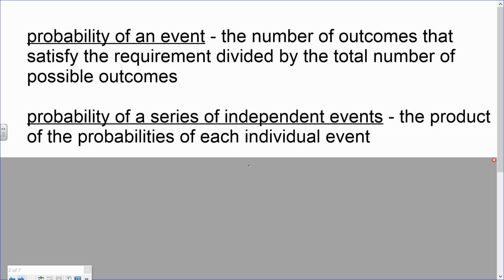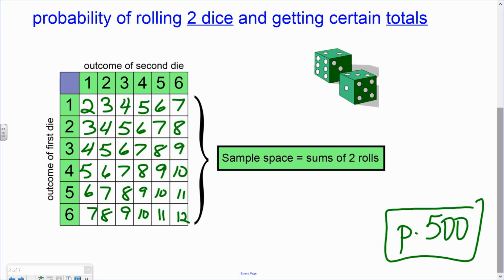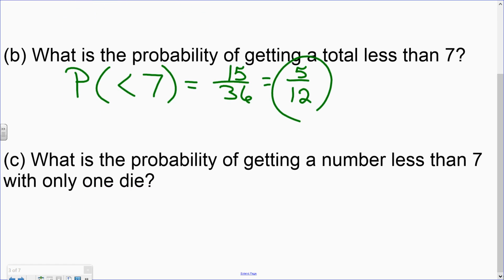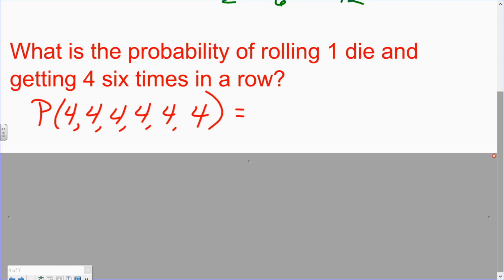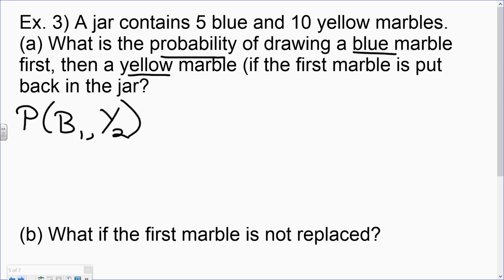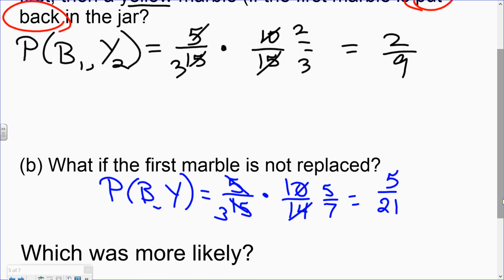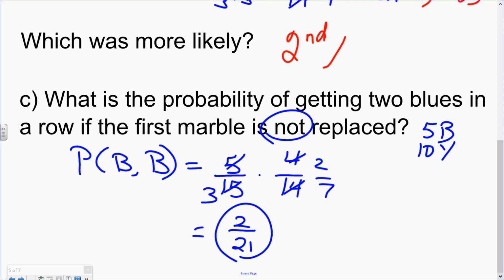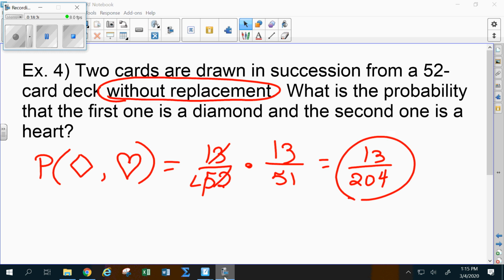Saxon Advanced Math Lesson 83 Probability